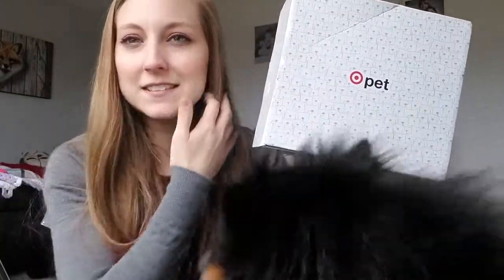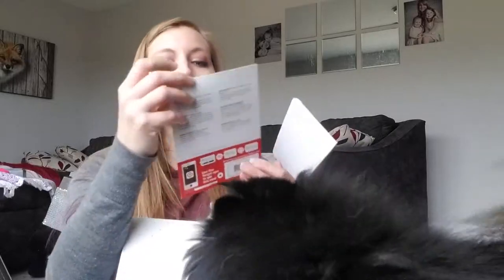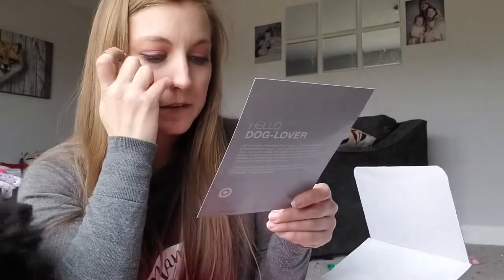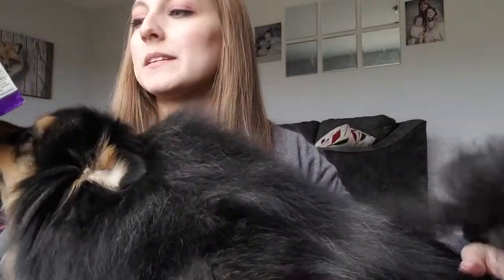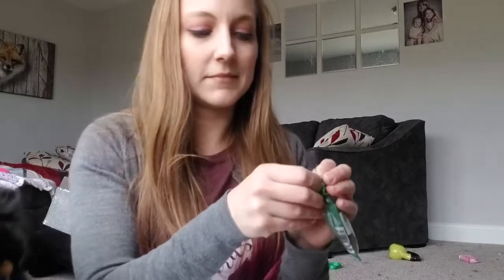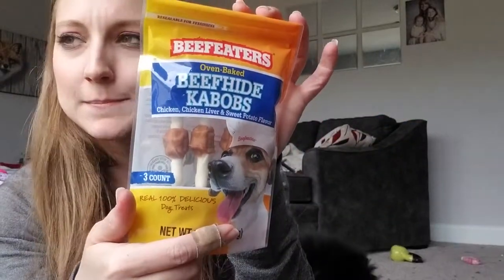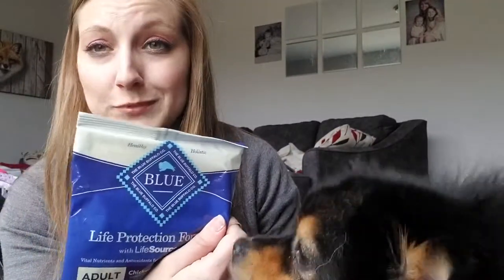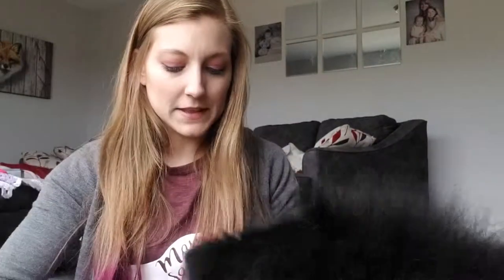Target Pet Box for Dogs 🐕🐶🐩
I ordered the first dog box put out by target, overall super impressed